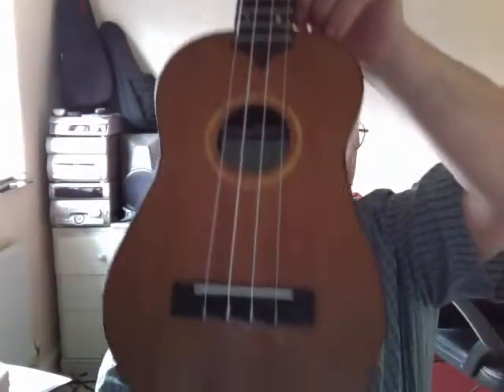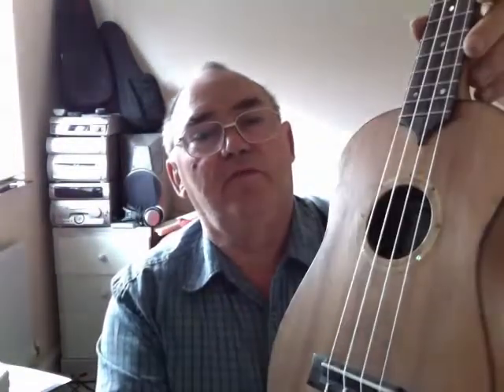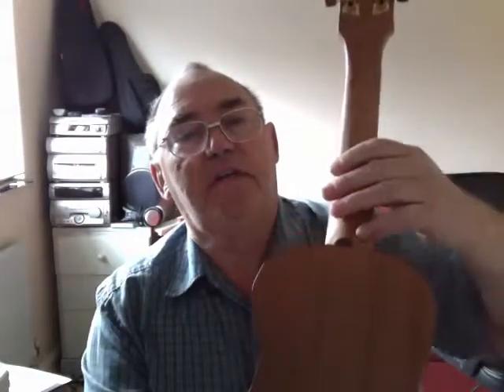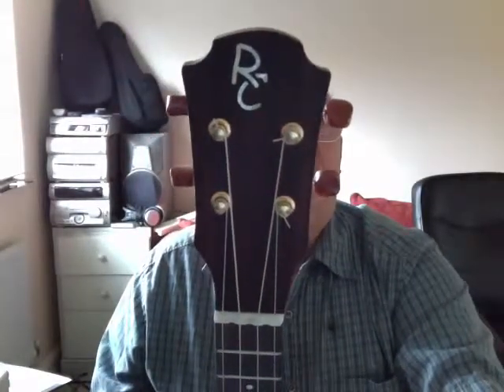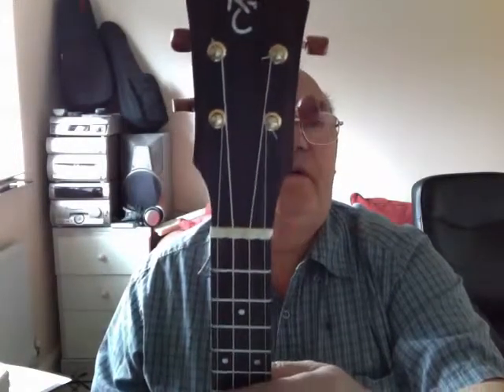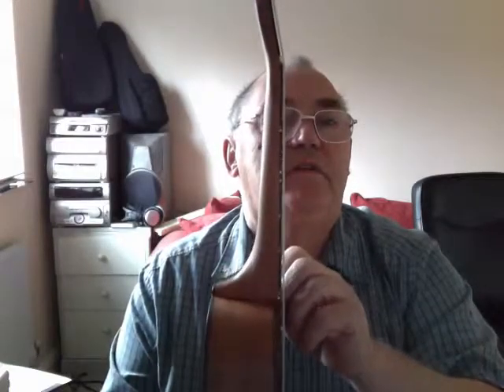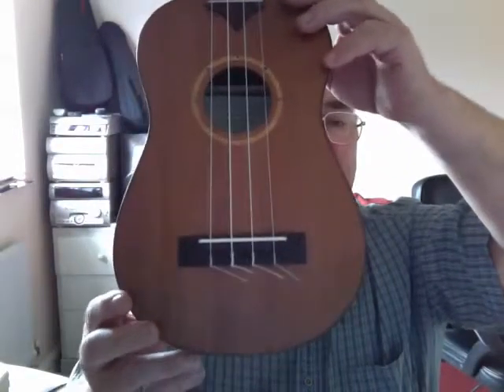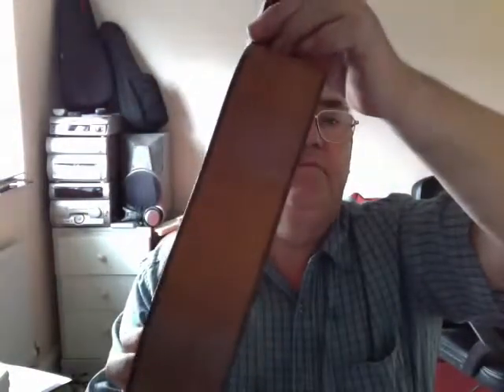Movie Recording 58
Mahogany Concert Ukulele